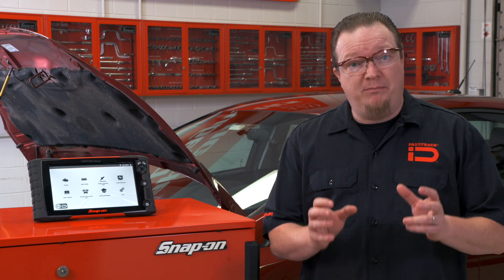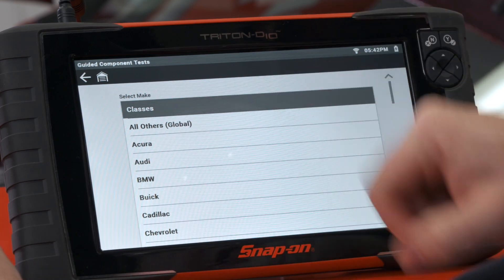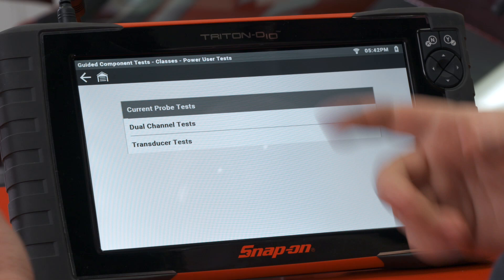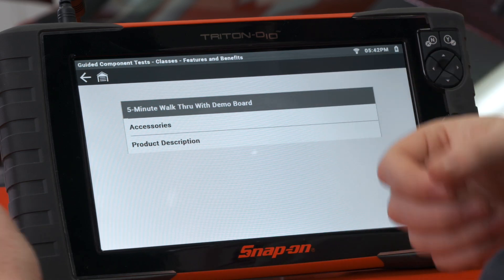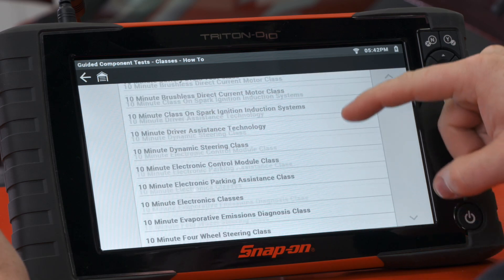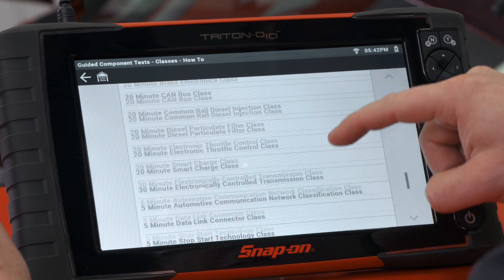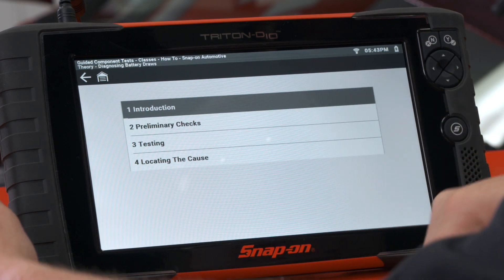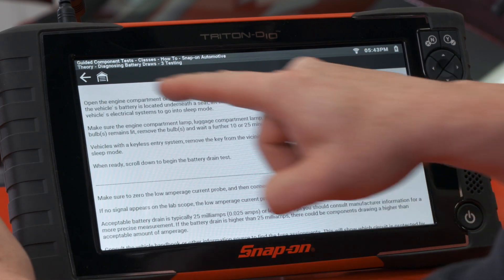Top Level Menus: Built-in Diagnostic Training in Your Lab Scope | Quick Tip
Looking for training classes to get the most out of your Snap-on lab scope? How about how to do a particular test with your lab scope? There’s over 65 different training classes (vehicle specific and general) that comes with your device – let National Technical Trainer, Jason Gabrenas, show you how to access the Top Level Menus inside the Guided Component Tests.